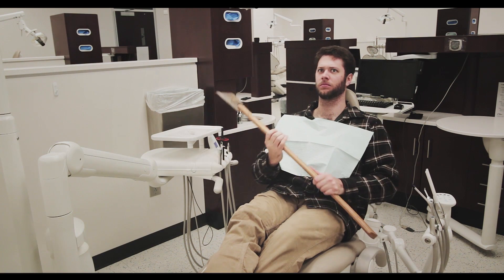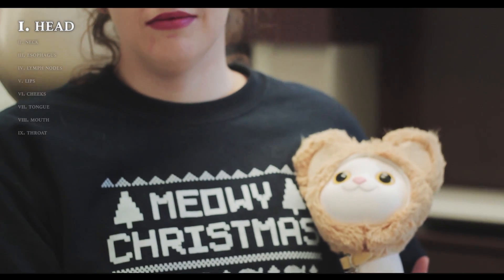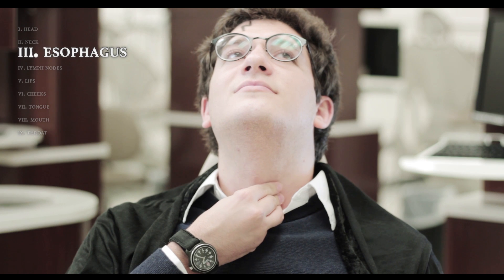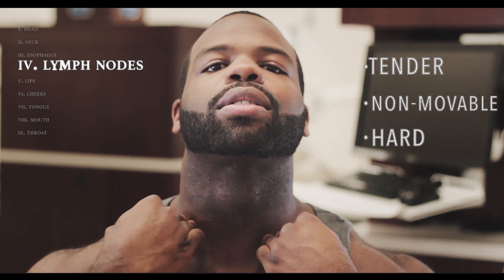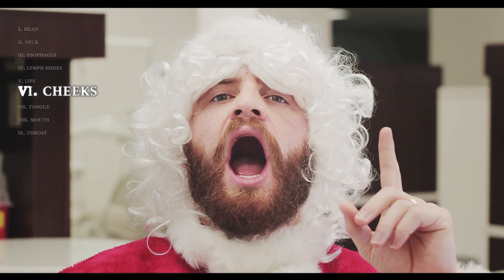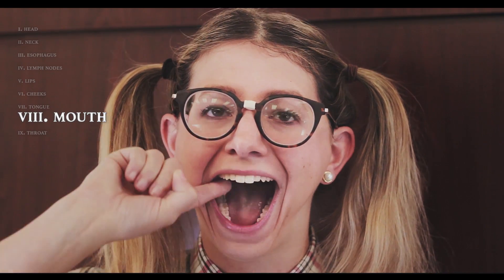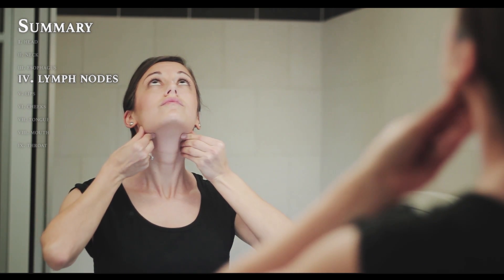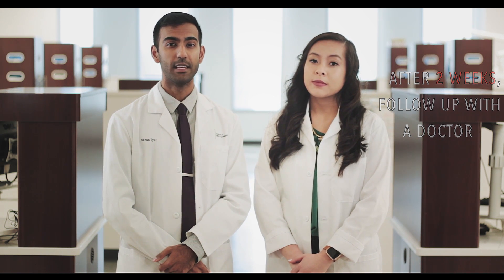C.O.P.E. with Cancer: Oral Health Self Exam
C.O.P.E. (Comprehensive Oral health Promotion and Education) With Cancer is a student-run organization at the Dental College of Georgia that aims to raise awareness of oral cancer and oral manifestations of cancer treatment in general. This video was produced to help teach the public how to perform a self-exam in the head and neck area in order to catch cancer early and improve long term prognosis.

Dahlia Levine, Diana Tran, Varun Iyer, Zach Dubin, and Nadia Heidari